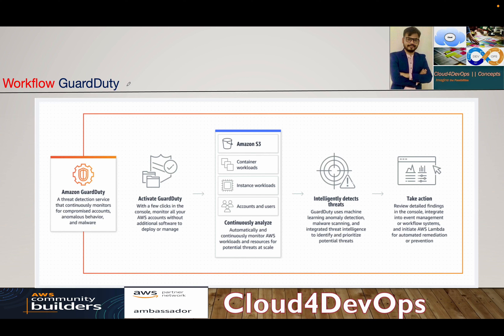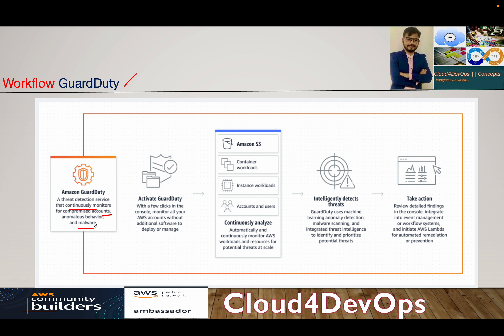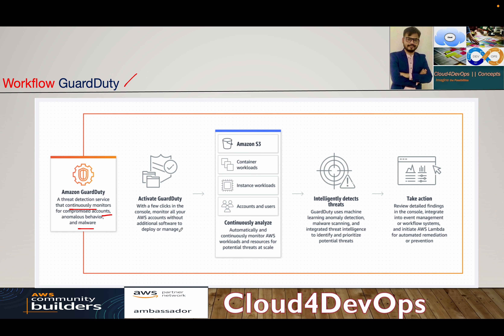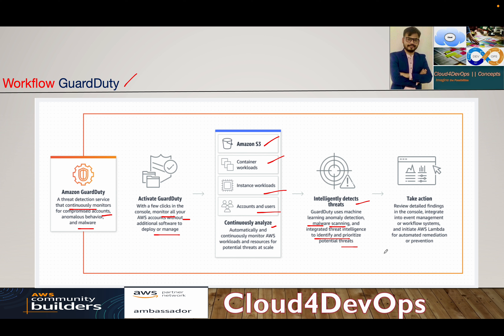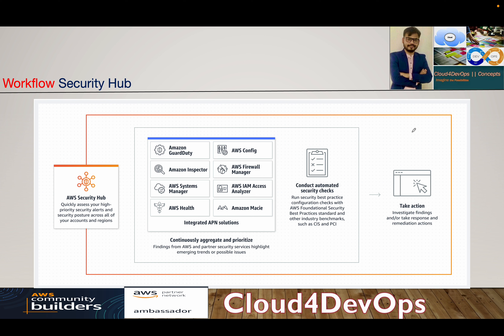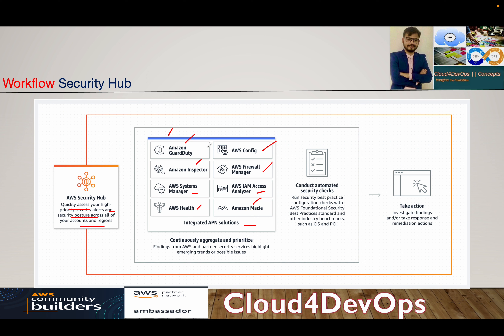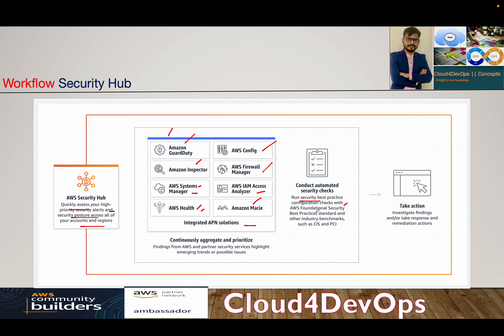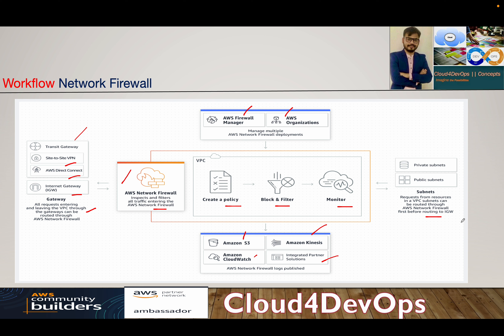Deep-Dive into Workflow of AWS GuardDuty | Security Hub | Network Firewall | Cloud4DevOps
This is a video series on AWS GuardDuty which will help you to understand the workflow of 3 security services from AWS covered below:-

- AWS GuardDuty
- Security Hub
- AWS Network Firewall

Happy Learning !!!